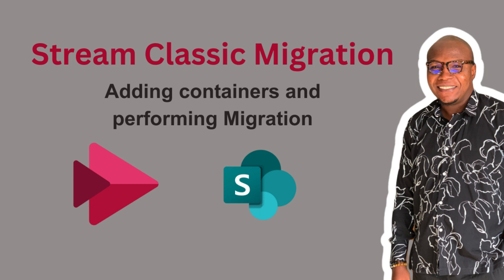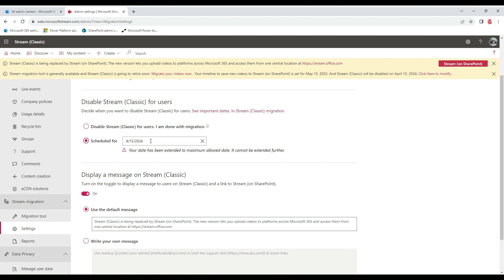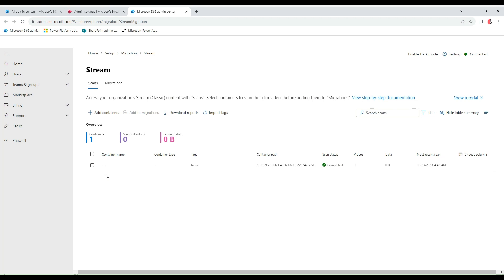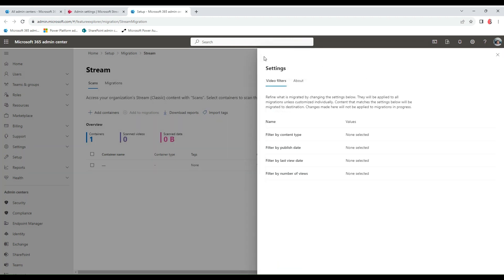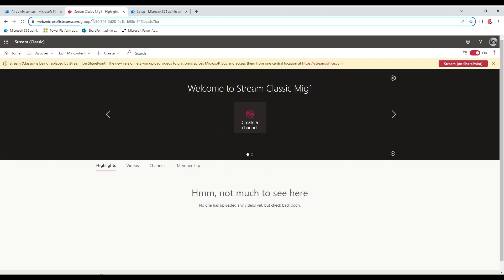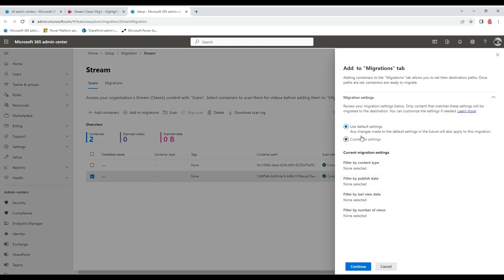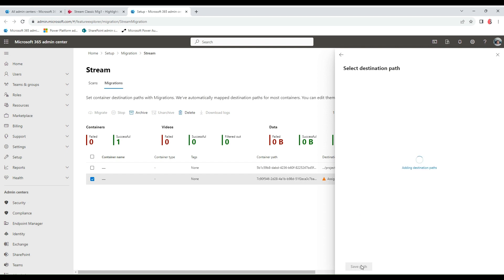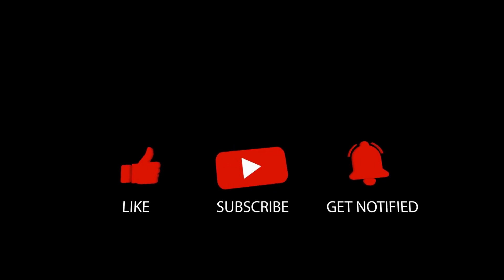Stream Classic Migration - Adding Containers and Migrating Videos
Welcome to our in-depth tutorial on Stream Classic migration! If you're looking to seamlessly transition your videos from Stream Classic to a new platform, you've come to the right place. In this step-by-step guide, we'll walk you through the process of adding containers and migrating your valuable video content.

🔥 Key Highlights: 🔥

Adding Containers: Learn how to organize your video content by creating containers for efficient management.

Migrating Videos: Step-by-step instructions on safely transferring videos from Stream Classic to your new platform.

Data Preservation: Ensure your content remains intact during the migration process.

Best Practices: We'll share tips and best practices to make your migration a smooth and successful experience.

Q&A and Troubleshooting: Stick around for the Q&A session, where we'll address your migration questions and offer solutions to common issues.

Don't forget to hit the "Like" button if you find this tutorial helpful, subscribe to our channel for more migration guides, and ring the notification bell to stay updated with the latest tech trends.

Thank you for joining us in this Stream Classic migration journey, and we look forward to helping you make a smooth transition for your video content.